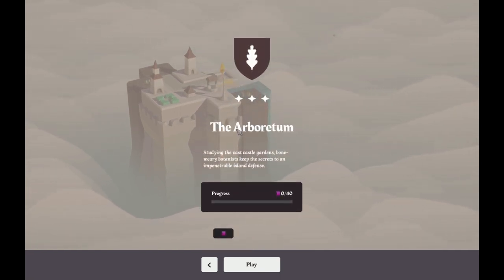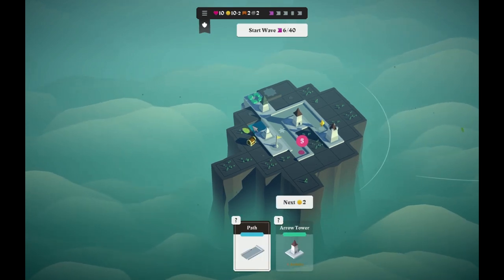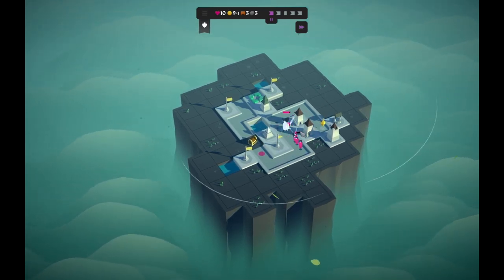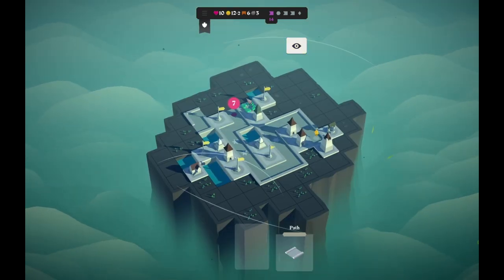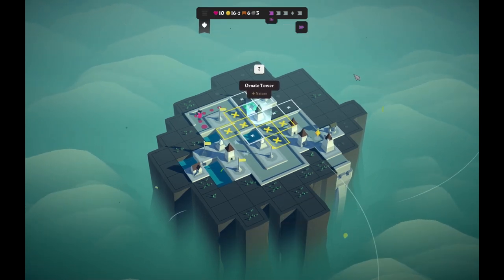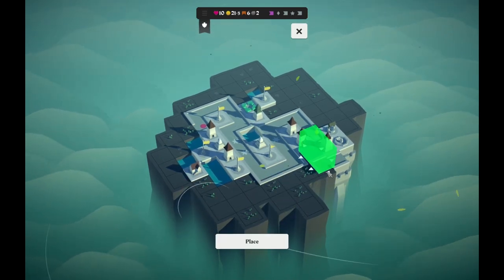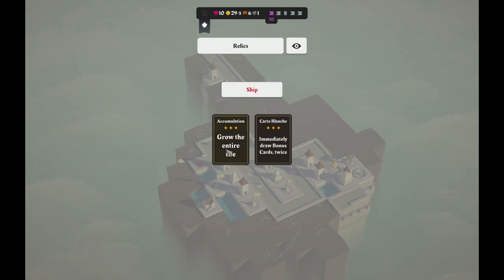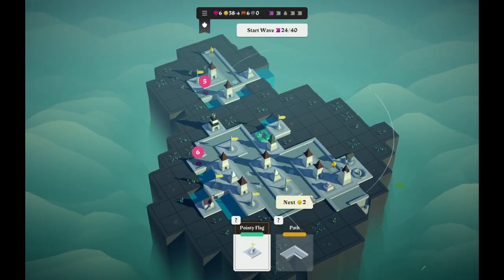Let's Play Isle of Arrows! Arboretum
Isle of Arrows is a tower defense game with  rogue-like elements that forces the player to adapt their strategy to resources provided to win.
Randomly given cards (like towers, paths, and misc. bonuses) constrain what kind of defense the player can create; in a good way! We are now on the 3rd map of the campaign: The Arboretum